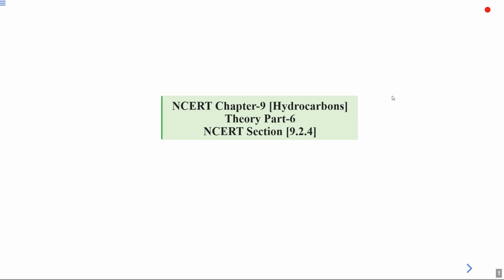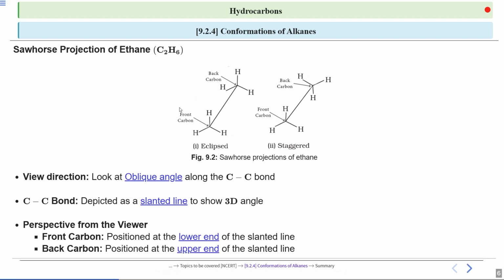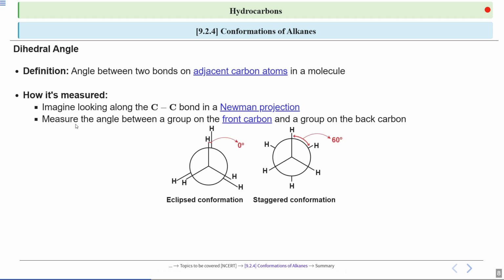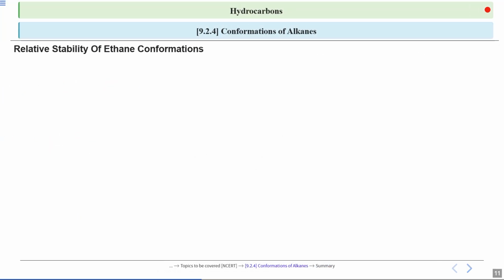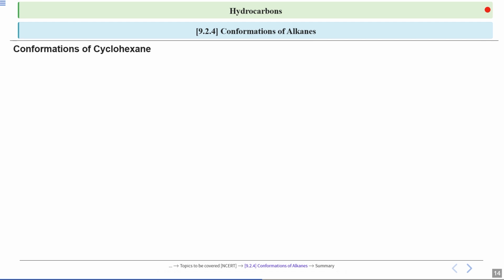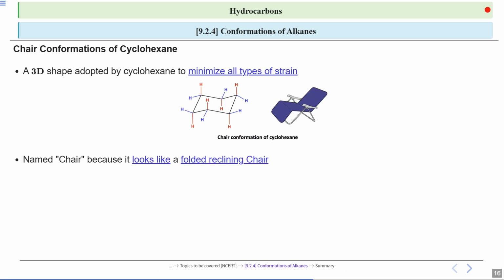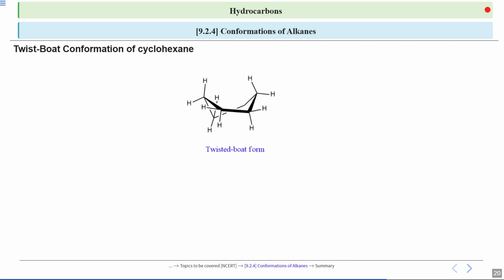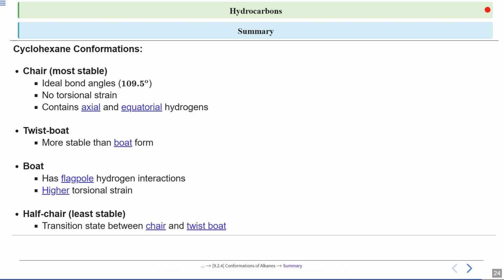9.2.5 Conformations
Subject: Mathematics
Programme Name: Hydrocarbons
Course Name: Engineering

📡 Key Features:
Syllabus-based Content